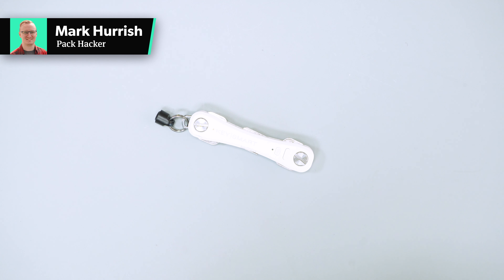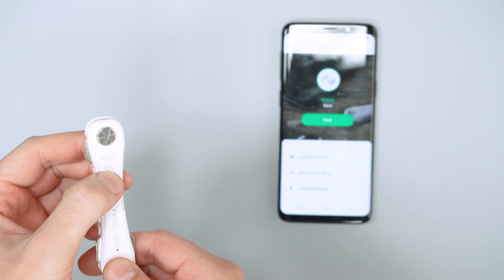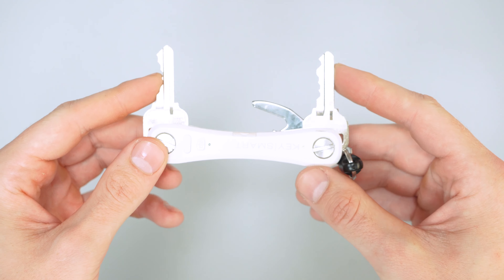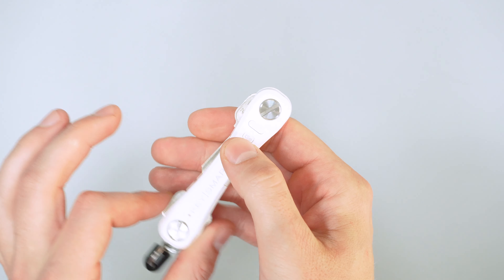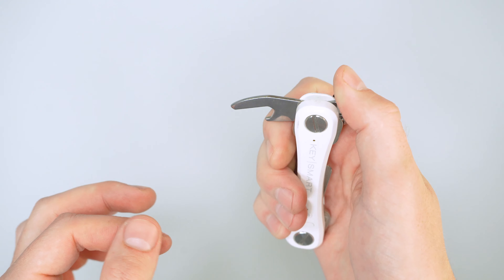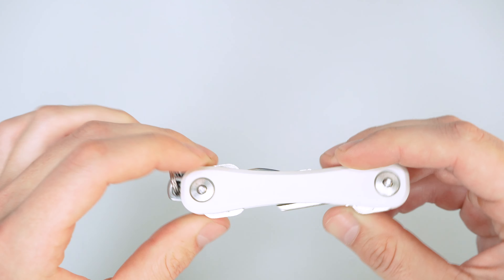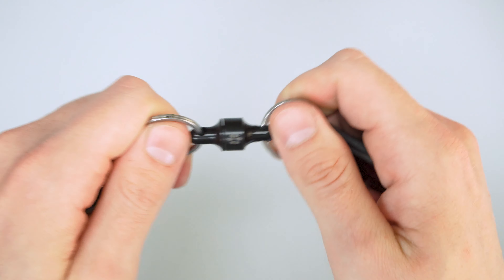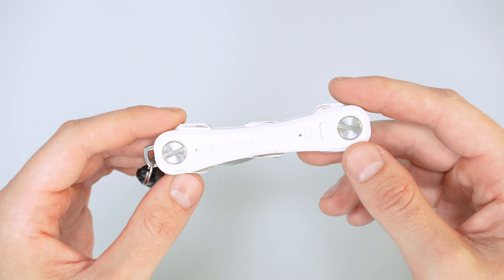KeySmart Key Organizer Pro Review (Initial Thoughts)